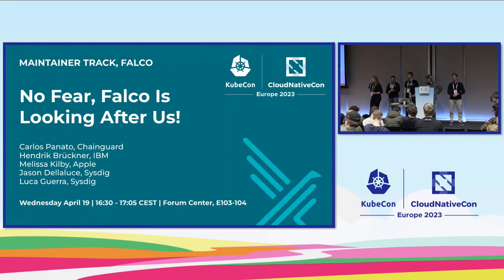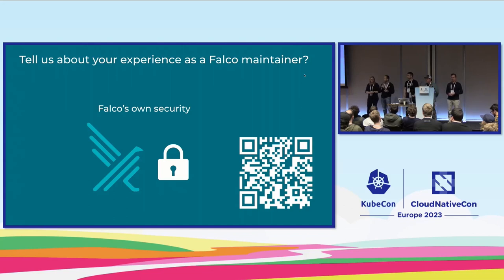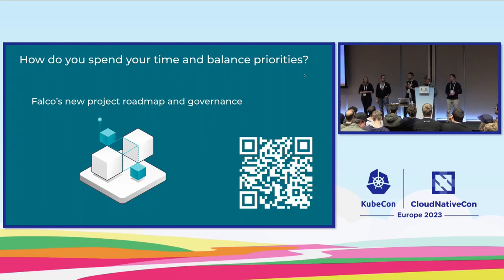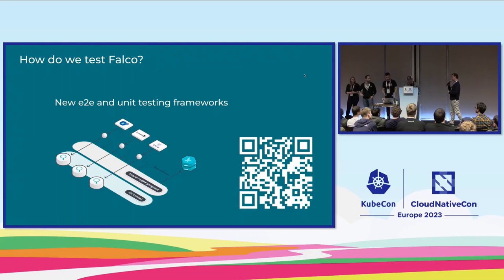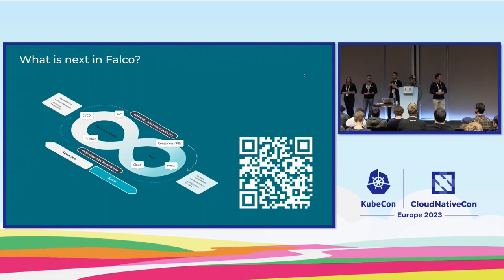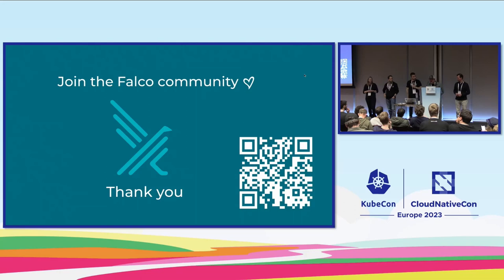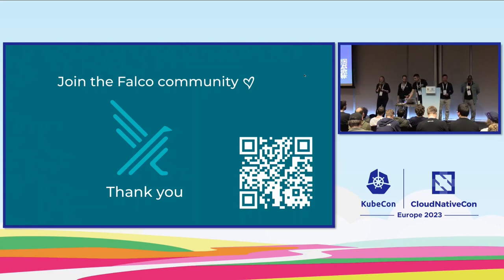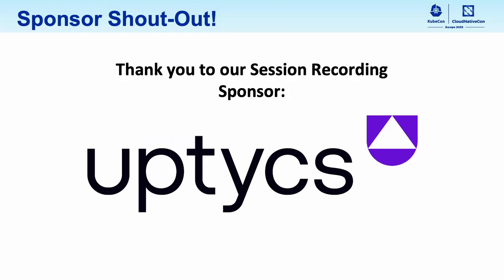No Fear, Falco Is Looking After Us! - Jason & Luca, Melissa, Carlos, Hendrik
No Fear, Falco Is Looking After Us! - Jason Dellaluce & Luca Guerra, Sysdig; Melissa Kilby, Apple; Carlos Panato, Chainguard; Hendrik Brueckner, IBM

Falco is a Cloud-Native Runtime Security project and the highest adopted threat detection project for Kubernetes. "Hackers only have to be right once" is so yesterday and Falco and its vibrant community are shifting the rules of the game! In this session, experienced Falco contributors will introduce the project and its ecosystem, present the most recent developments in the space, and show how to get involved as contributors and adopters. Topics of broad and current interest include the recent submission for graduation, the improved eBPF support, the security enhancements, news about falcoctl and the ecosystem integrations, and the envisioned roadmap for the project.